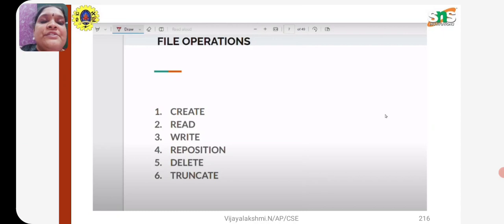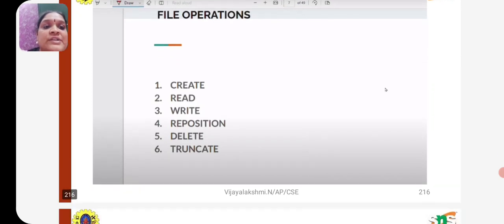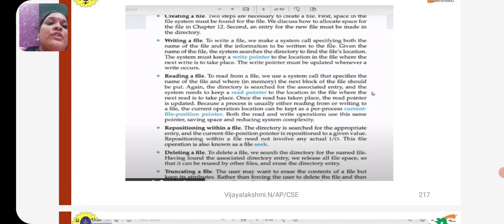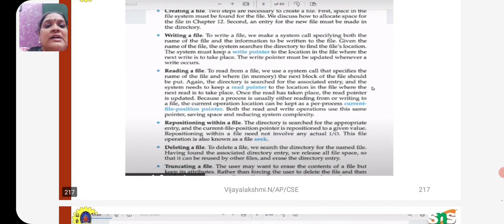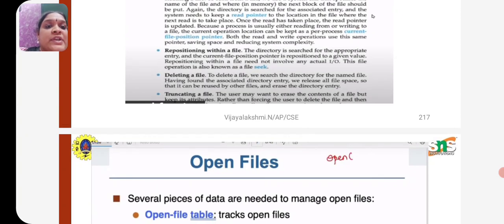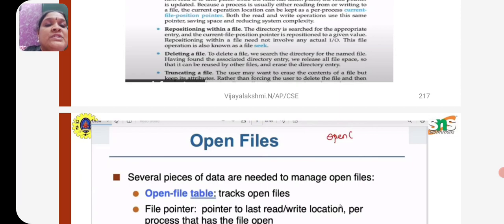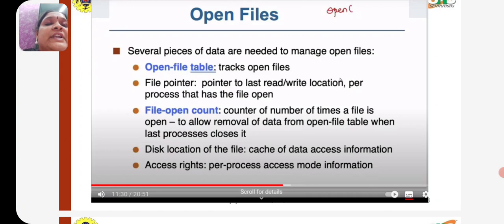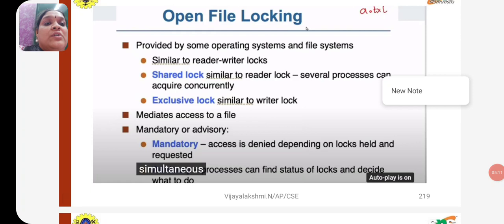File operations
In this video we are going to see about file operations